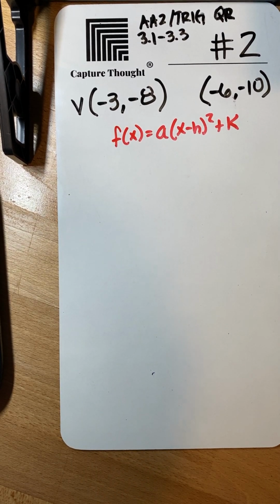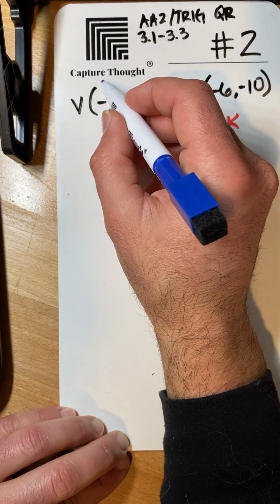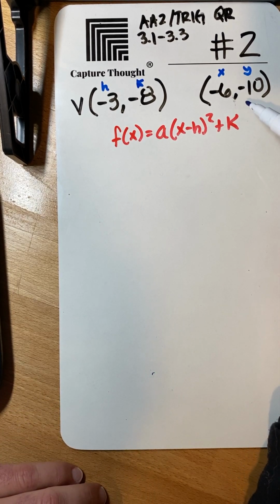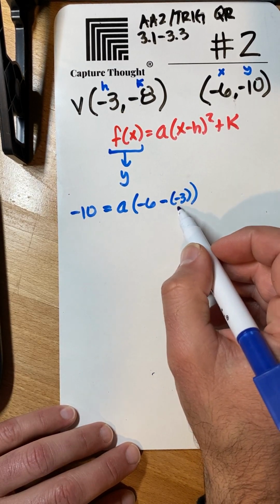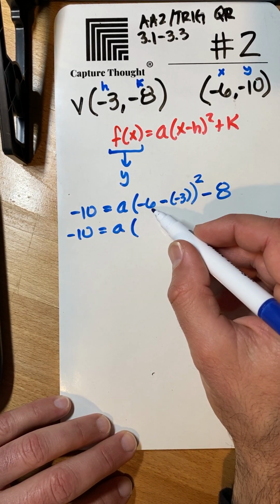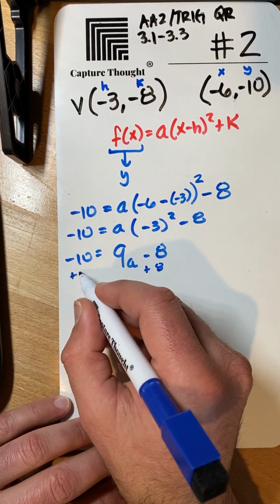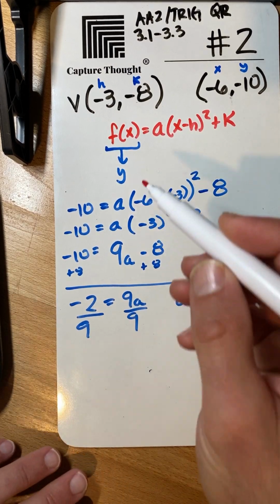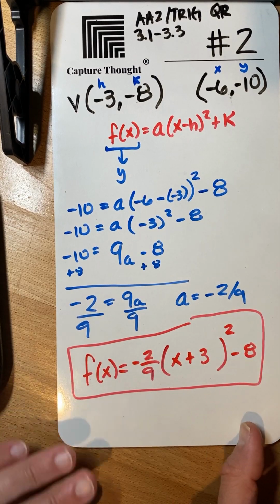AA2 TRIG QR Ch 3 1 3 3 #2